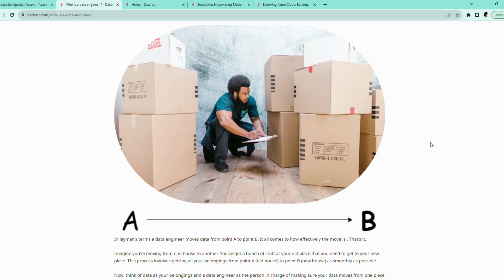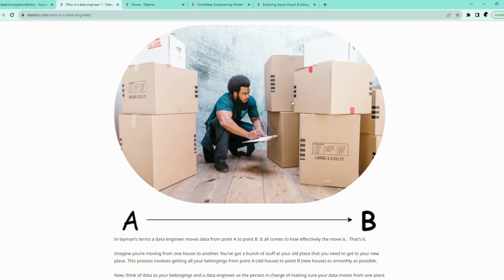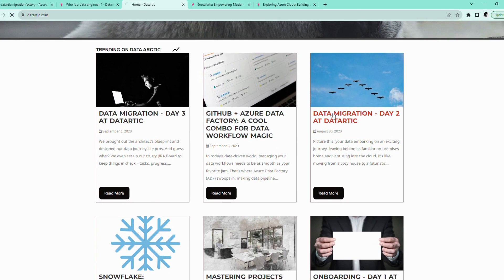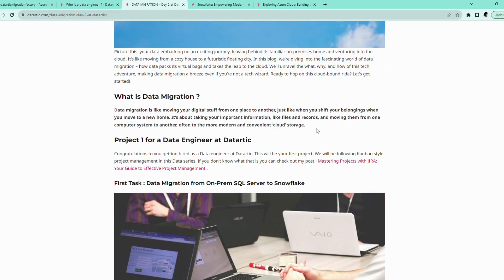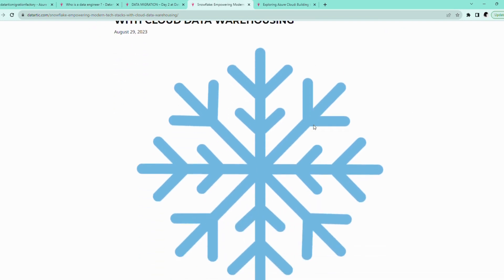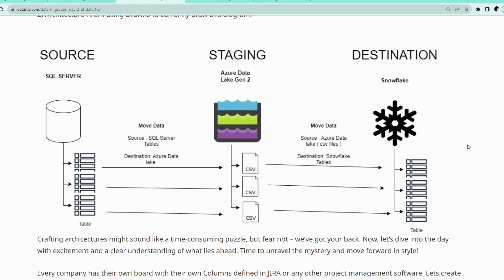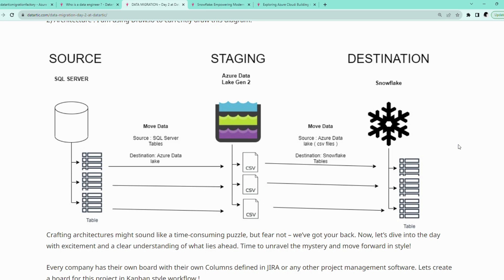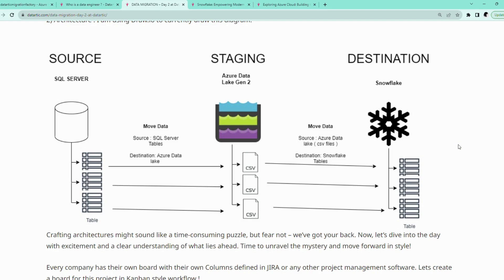Data Migration Part 1 : Migrate Data from On Prem SQL to Snowflake !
In this video, join me as we embark on an exciting journey of data migration! Think of it as a well-organized move to a new house, but instead of physical belongings, we're moving data! Just like packers and movers use their tools and expertise, we're using Azure Data Factory (ADF) as our trusty tool to make our data migration seamless.

📚 Dive deeper into data migration with step-by-step guides . It is your go-to resource for all things data, including in-depth articles on data migration and more.